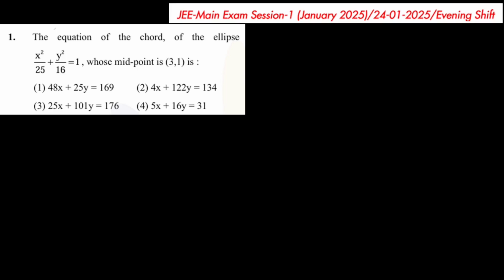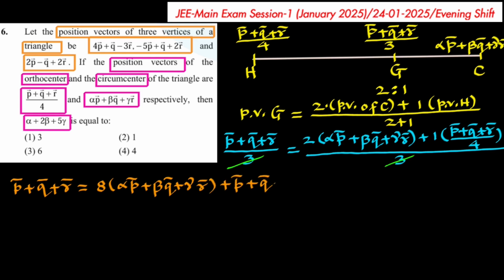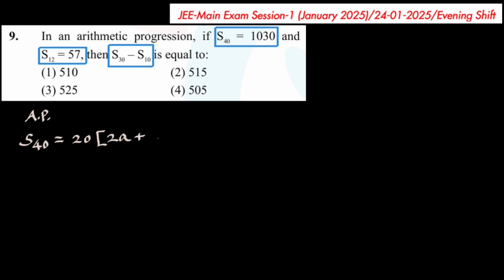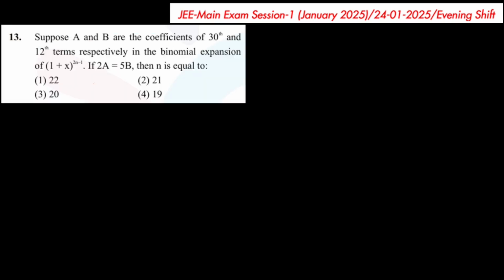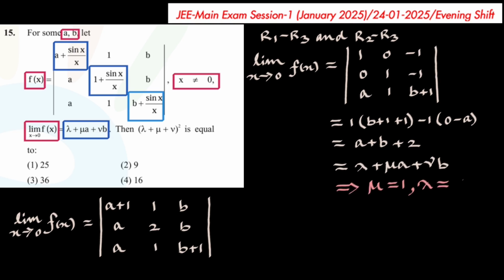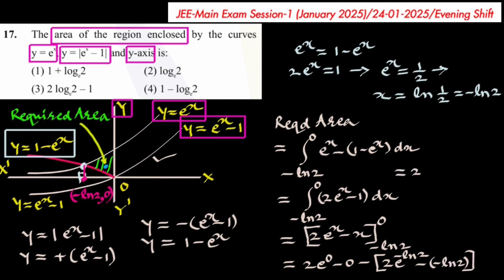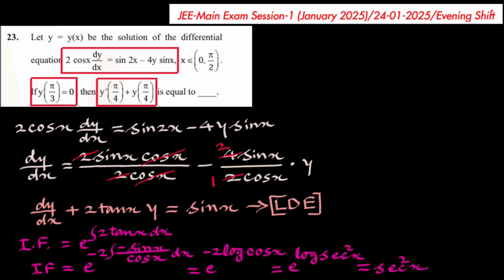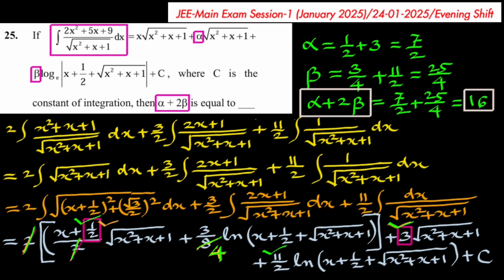JEE MAIN 24 JAN 2025 SHIFT 2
This video will discuss the solution of the JEE MAIN Mathematics, 2025, 24 January, Shift 2 paper.

Video Chapters
0:00 Introduction
0:23 Q 1 Chord of Ellipse
1:32 Q 2 Functions
2:40 Q 3 Trigonometry
4:26 Q 6 Vectors
6:50 Q 7 Continuity & Differentiability
8:33 Q 8  Lines and Equations
11:11 Q 9 A.P.
12:50 Q 10 Sequences & Series
14:48 Q 11 System of Equations
16:50 Q 13 Binomial Expansion
19:10 Q 14 Projection of Vectors
21:00 Q 15 Limits of Determinants
22:44 Q 16 Permutations & Combinations
26:00 Q 17 Area Under Curve
28:22 Q 18 Real Solutions of Equations
30:08 Q 19  Probability
32:24 Q 23 Linear Differential Equation
35:20 Q 25 Indefinite Integral
38:57 Conclusion